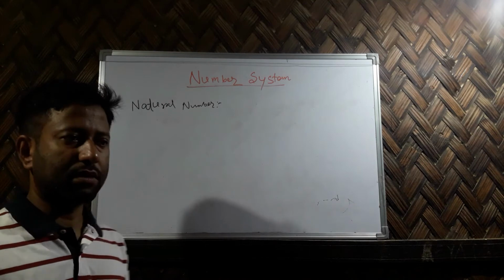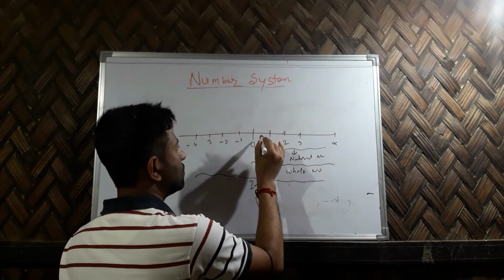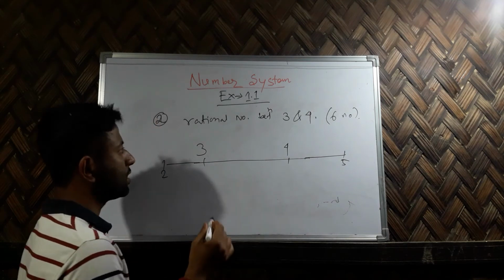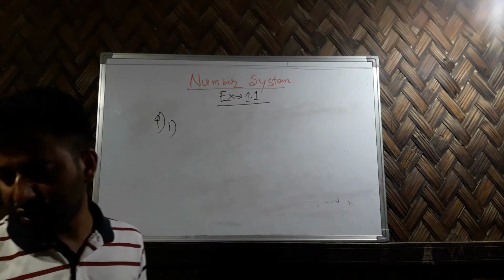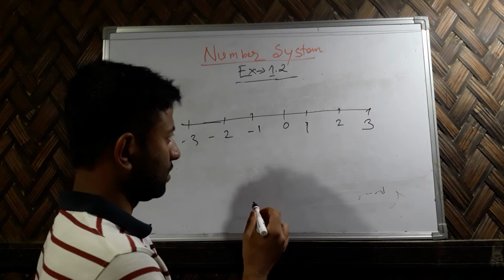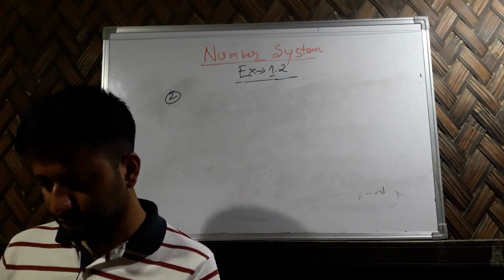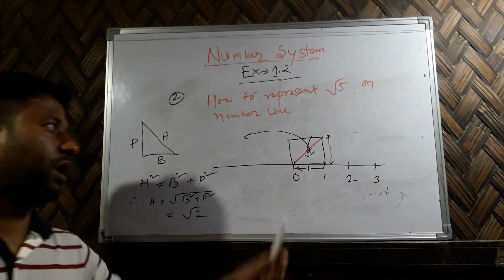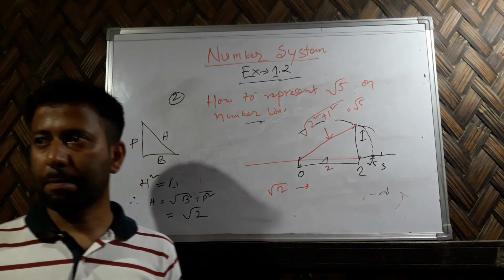CBSE Class ix Mathematics Chapter-1 Number Systems Part-1 by Class Adda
Class Adda CBSE Class ix Mathematics Chapter-1 Number Systems Part-1. This video specially prepared due to current pandemic situation of COVID-19. This video will help student to stay at home and continue their studies.